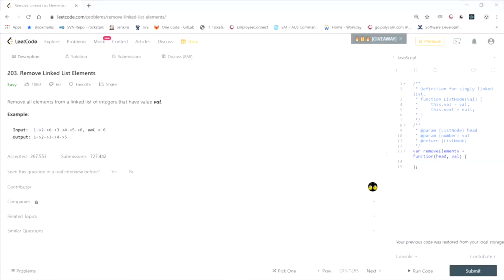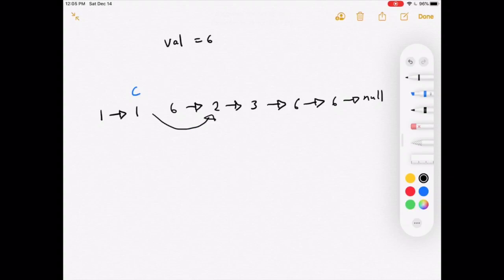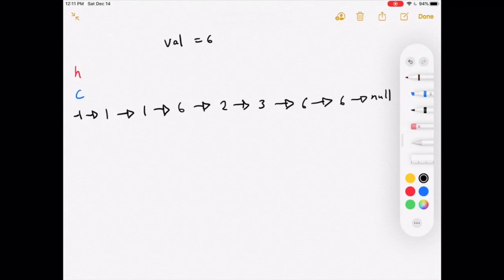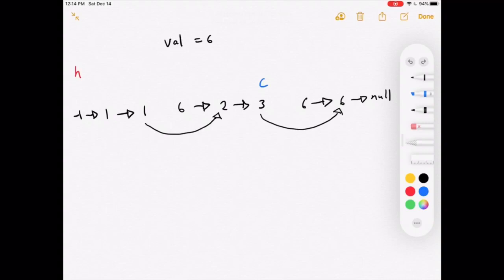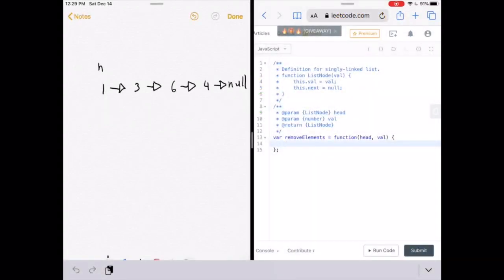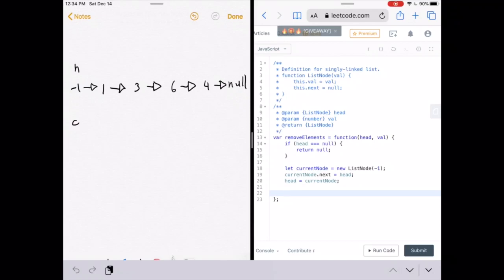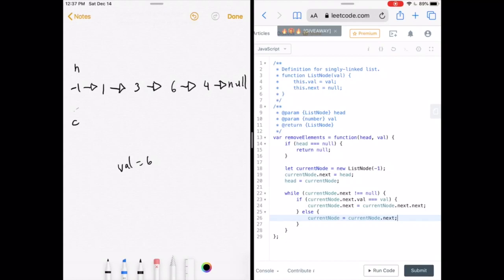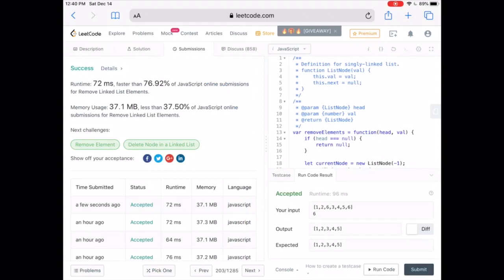Remove Linked List Elements | LeetCode 203 | Coding Interview Tutorial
Remove Linked List Elements solution: LeetCode 203

Remove Linked List Elements | LeetCode 203 | Coding Interview

00:00 Title
00:06 Problem readout
00:33 Whiteboard solution
06:42 Coding solution
11:54 Result and outro